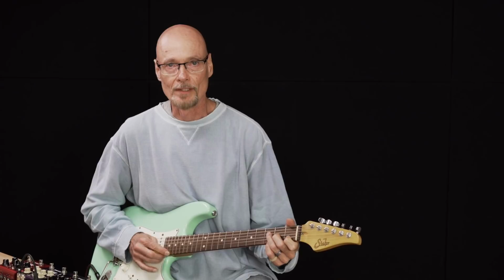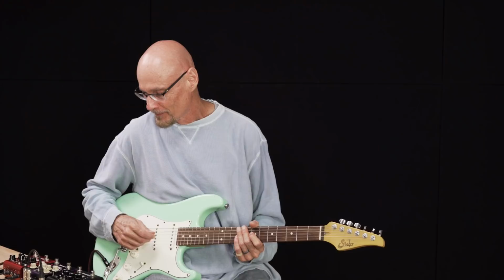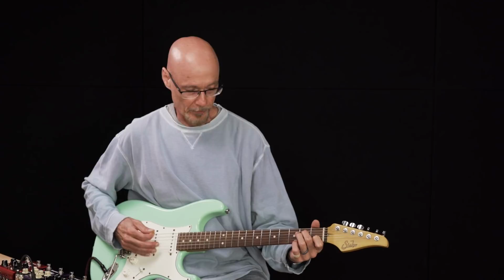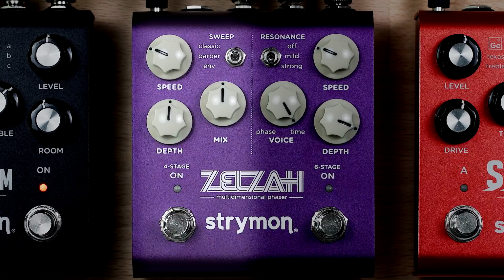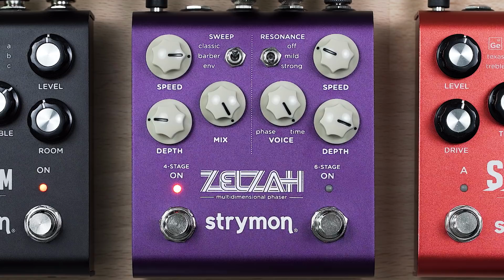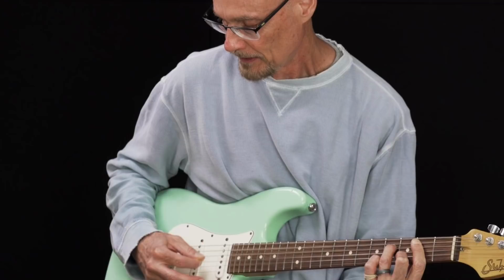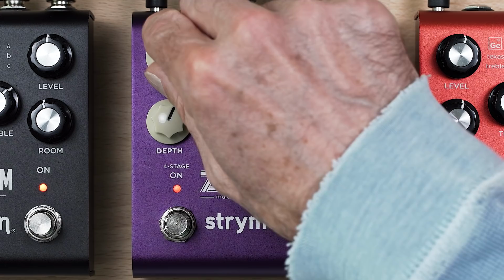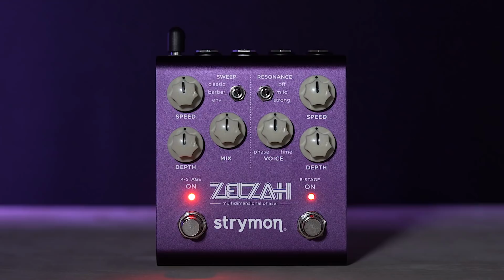Strymon Zelzah Modulation Pedal – In-Depth Tour with Sound Designer Pete Celi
In this video, Strymon co-founder and senior DSP engineer Pete Celi takes you on an in-depth tour of Strymon's latest modulation pedal: Zelzah

Way Back Machine.

Step on Zelzah, play one chord, and you’re instantly taken back to a world of classic phaser tones as they were always meant to sound, perfectly voiced, with tons of vibe. Vintage 4-stage and 6-stage phasing with controls that allow seamless transitions to vibrato, gorgeous flanging and chorus, and new sounds never heard before—all instantly musical with great tone all the way across every dial.

Two Effects At Once.

Zelzah is actually two different phasers, side by side in one pedal. Zelzah’s 4-stage side gives you a wide array of classic tones ranging from phasing to vibrato and even unique and expressive envelope phaser sounds, while the 6-stage side provides phasing, flanging, chorus, and all points in between. Dial in a chorus on one side and barber pole phaser on other, or a phaser on one side and tremolo on the other. Use the two sides independently or together in a variety of configurations. Zelzah may become the only modulation pedal you keep on your board.

Chapters:

00:00 Overview
00:40 Six Stage Phaser Intro
01:17 Six Stage Depth
02:03 Six Stage Speed
02:53 Six Stage Resonance
03:43 Six Stage Voice
05:49 Flanger
06:42 Chorus
07:01 Six Stage Stereo
10:11 Four Stage Phaser Intro
10:36 Four Stage Classic Sweep
12:19 Four Stage Mix Control
13:55 Phasing with Gain
15:27 Four Stage Stereo
16:33 Four Stage Barber Sweep
18:57 Four Stage Envelope Sweep
20:54 Both Sides at Once